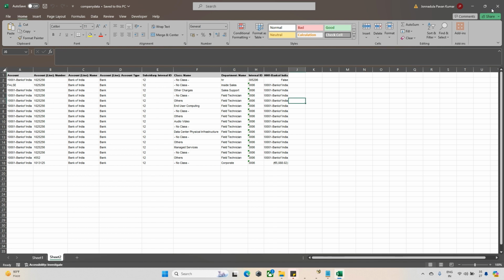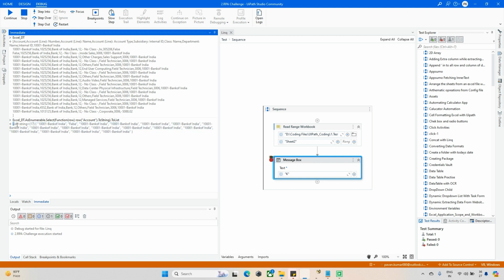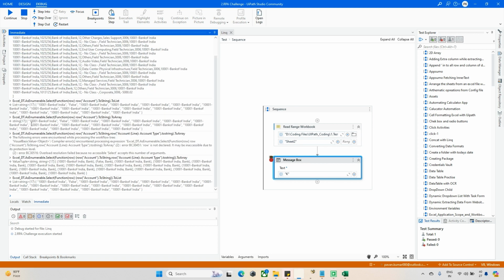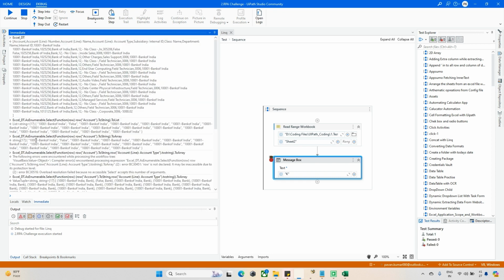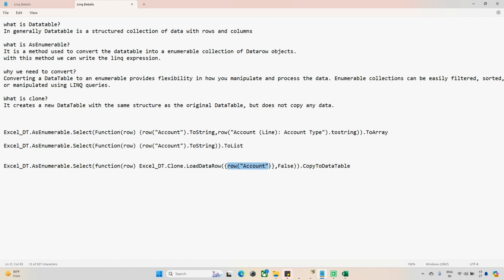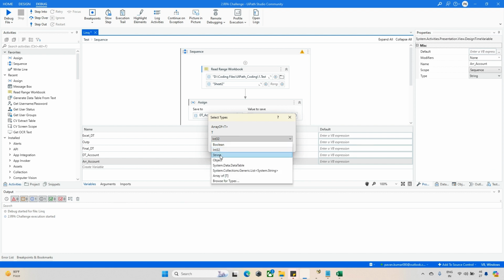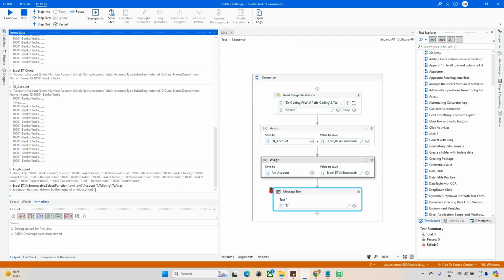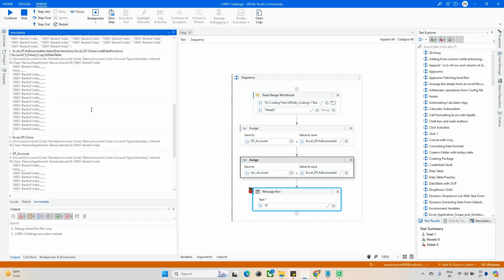Linq 3 | fetch specific column from datatable | convert to list | Array | datatabel | 2024 | uipath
What is clone?
It creates a new DataTable with the same structure as the original DataTable, but does not copy any data.